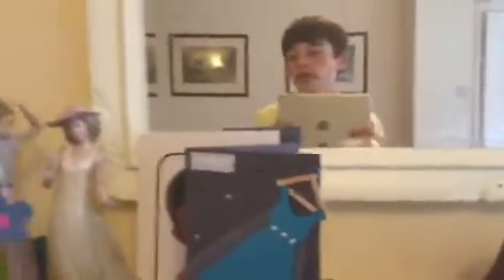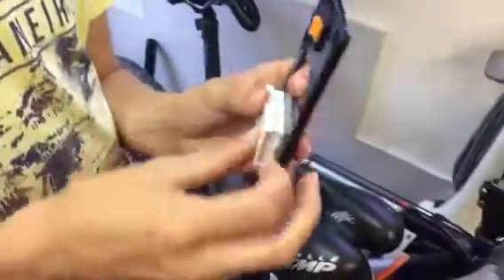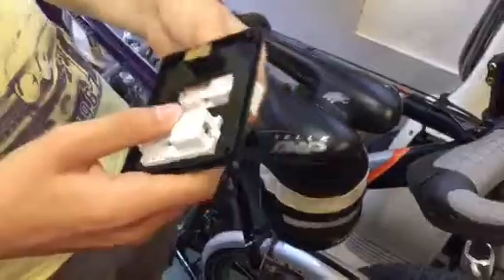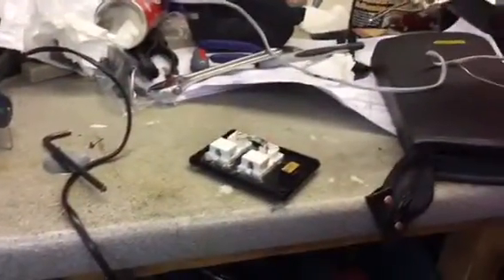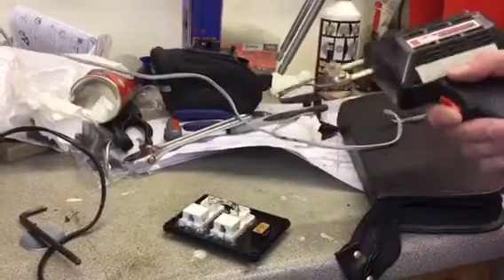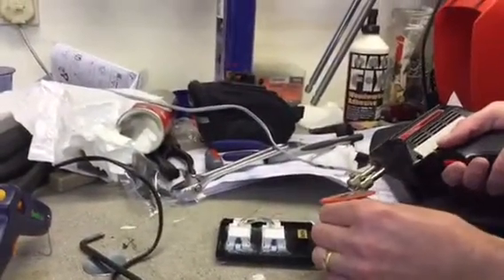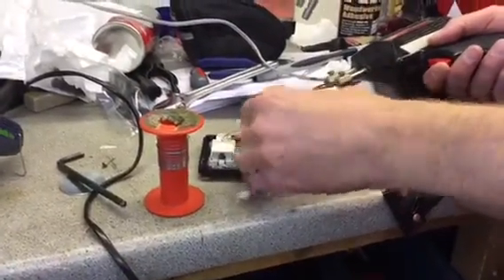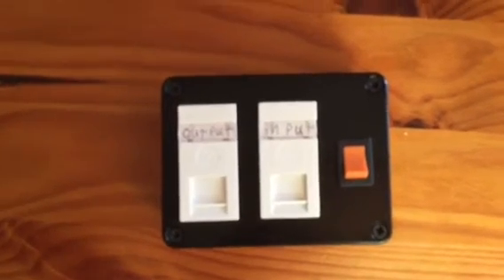How to make an ethernet switch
Thank you dad for helping me for some of the things !!!